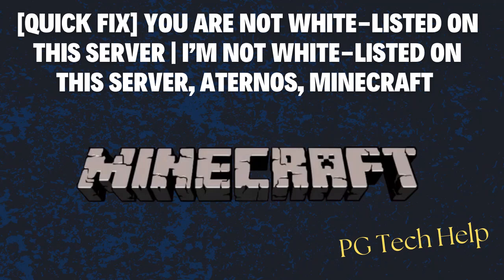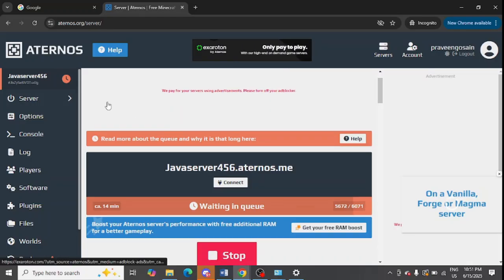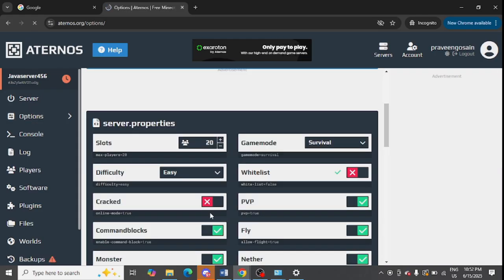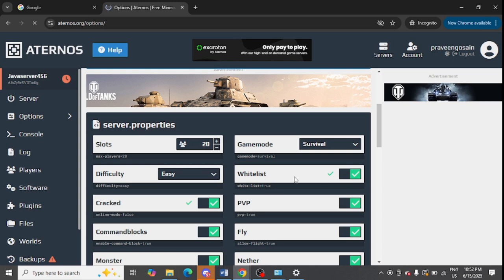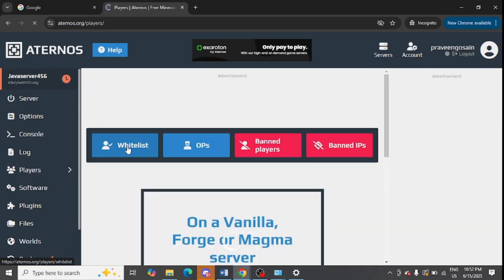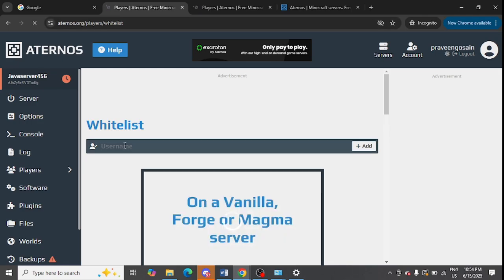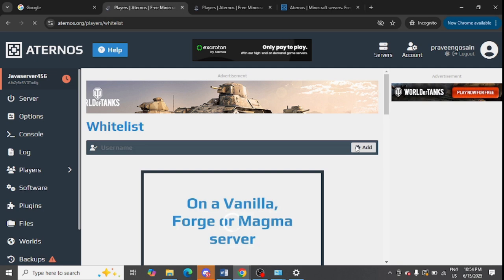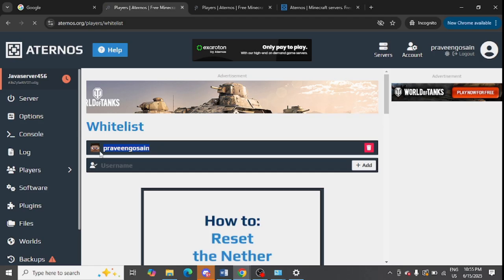You are not white-listed on this server | I’m not white-listed on this server, Aternos, Minecraft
[Quick Fix] You are not white-listed on this server | I’m not white-listed on this server, Aternos, Minecraft

Are you getting an error message like I am not white-listed user or you are not white-listed user on Minecraft Aternos server?

Just follow the given steps in this tutorial and the white-listed error will be fixed.

• You just need to go the Aternos server
• Click on “Players” from the left hand pane
• Then, click on “Whitelist”
• Type your username or your full name which you are using on Minecraft

Whitelisted on aternos server, white-listed error in Minecraft, How to fix you are not whitelisted on this server,